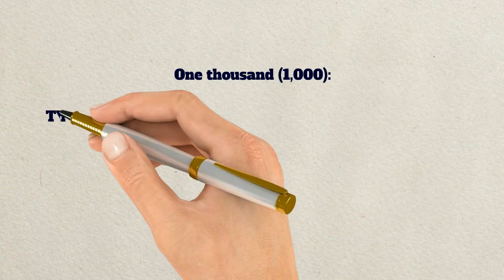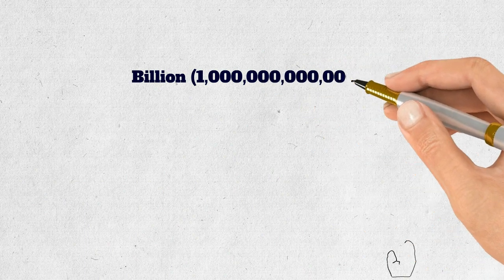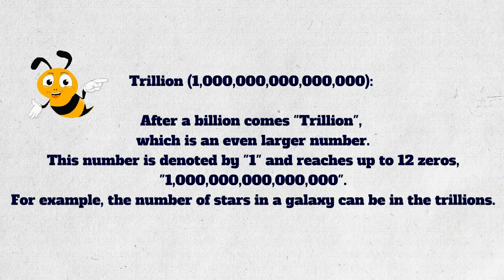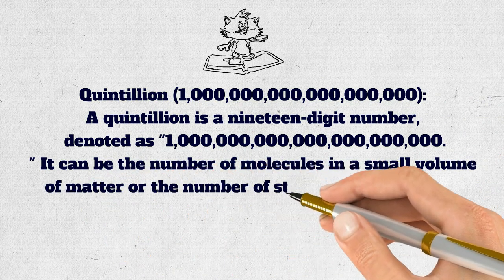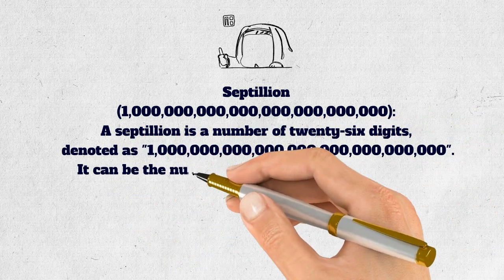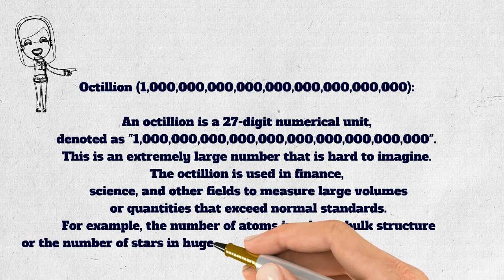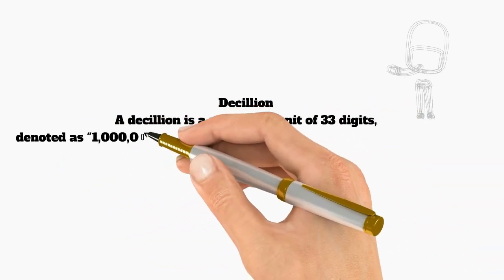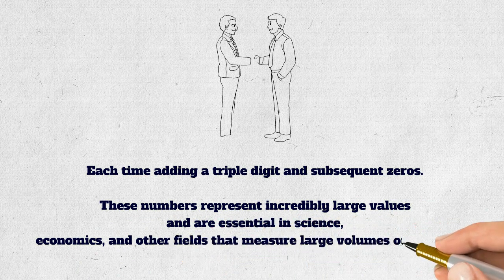Numbering system from 1,000 to 1,000,000,000,000,000,000,000,000,000,000,000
These naming systems help to unify and organize numerical values in various fields, including science, technology, finance, and other industries, making it easier to understand and use large or very small numerical values.